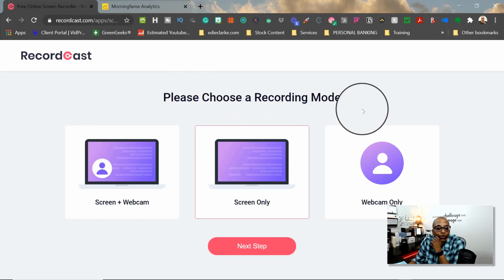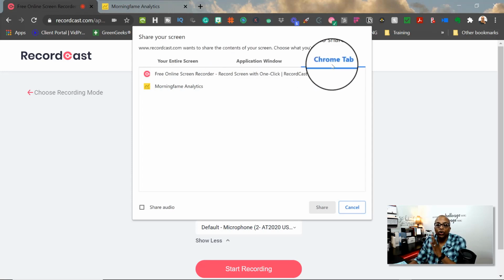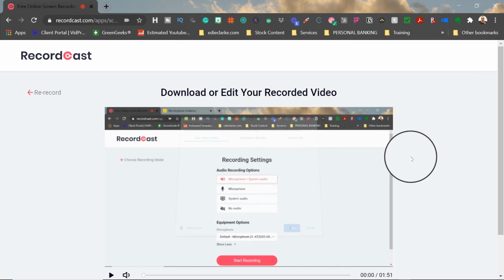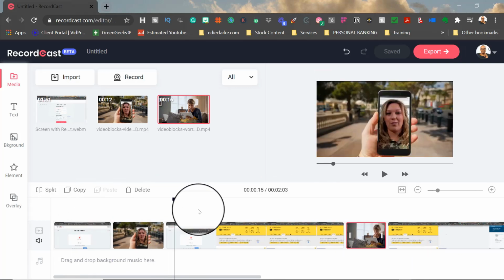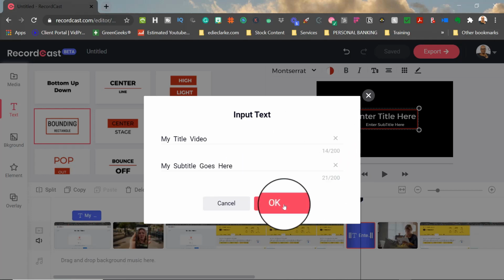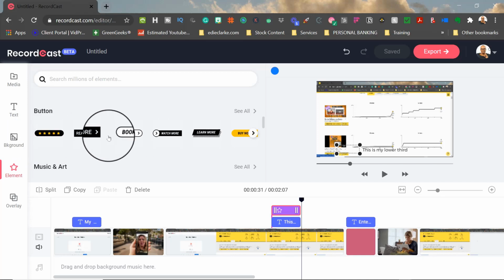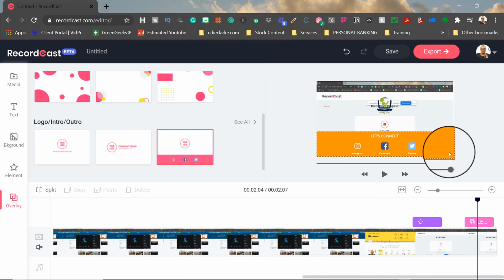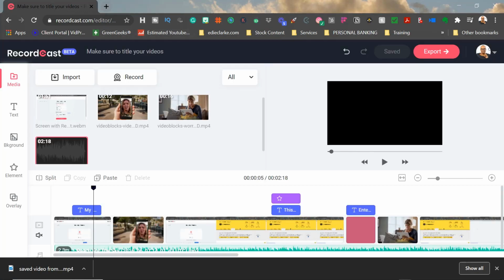Recordcast Tutorial and Review| Edie Clarke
If you need an affordable tool to use to edit or screen record your videos Recordcast may be what you're looking for.  In this Recordcast Tutorial and Review, I'll share with you how to use this FREE platform and the pros and cons of using it.  It's a great option if you are on a budget or a student.

🎥Video Table of Contents:
0:00 Introduction
0:56 Get started recording
6:30 Video editor
16:29 Adding music
17:27 Title, export, and share
18:02 Pros & Cons
20:35 My Final Thoughts

🔗LET’S CONNECT!